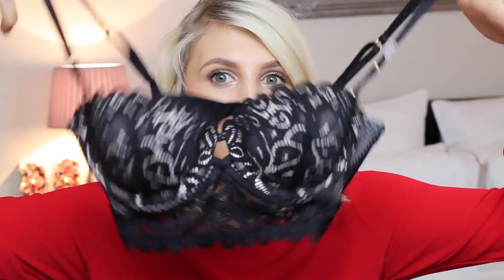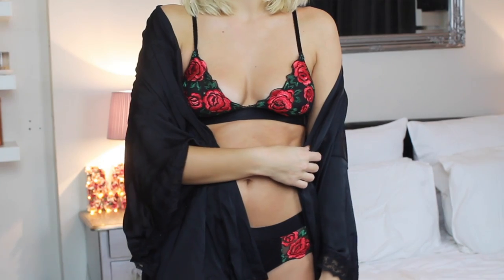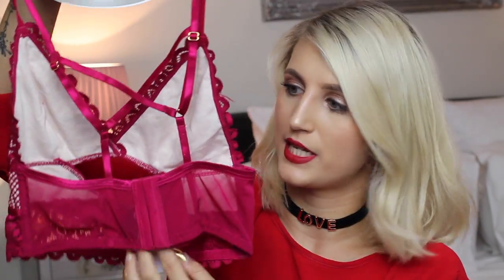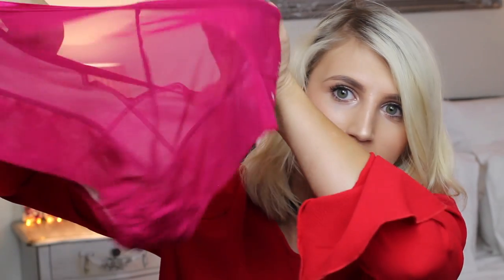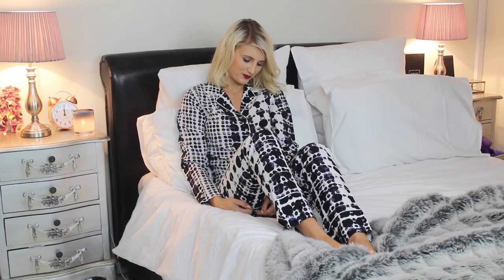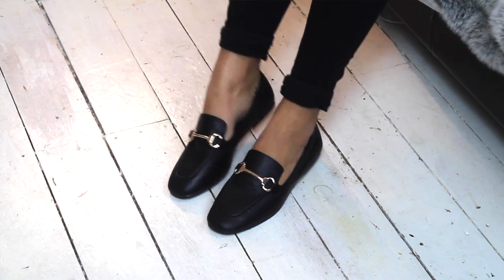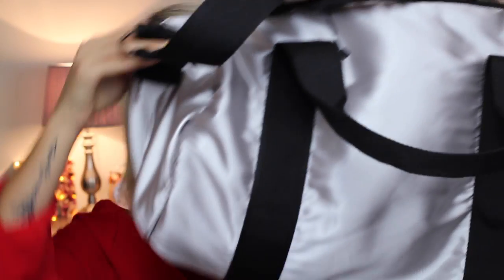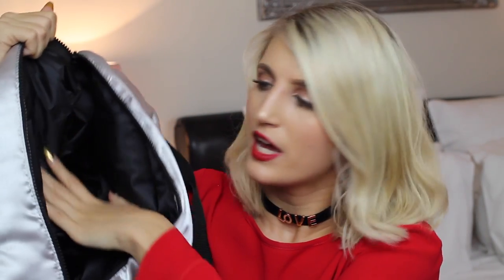Primark Haul | Lingerie, Clothes & PJs!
There's no better excites do a little shop for yourself than Valentines! I picked up SO many gorgeous bits including THE MOST BEAUTIFUL underwear!!!